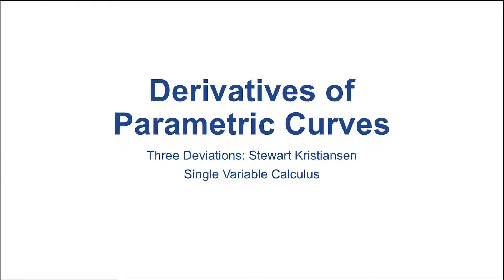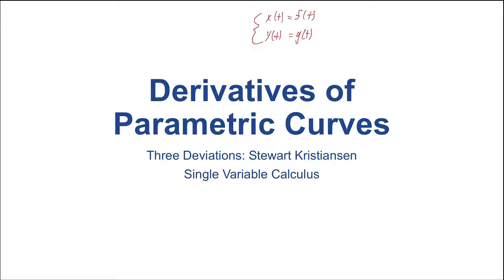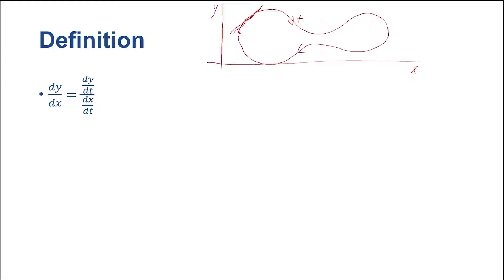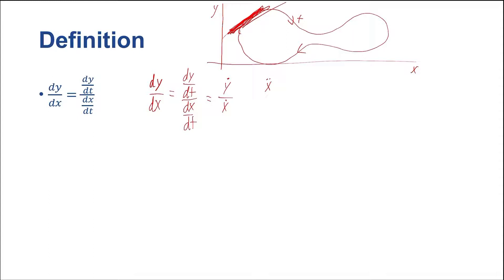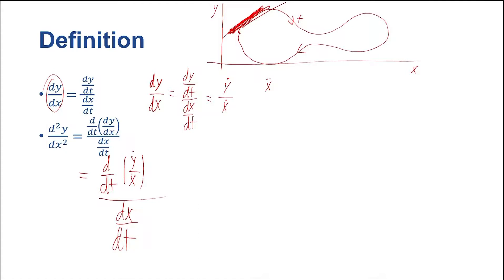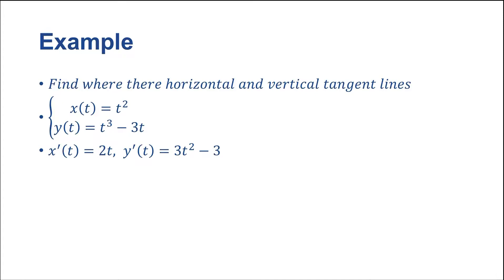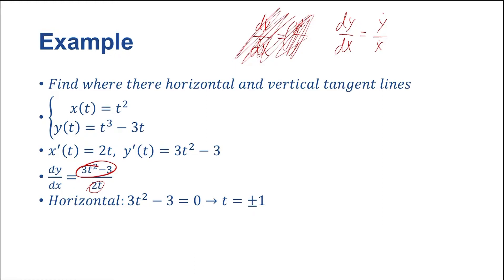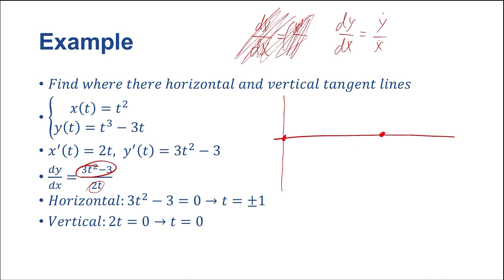Derivatives of Parametric Curves (SC-133)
We will explore how to find tangent lines of the parametric curves.

Lecture: Derivatives of Parametric Curves (133)
Course: Single Variable Calculus
Unit: Parametric and Polar Curves